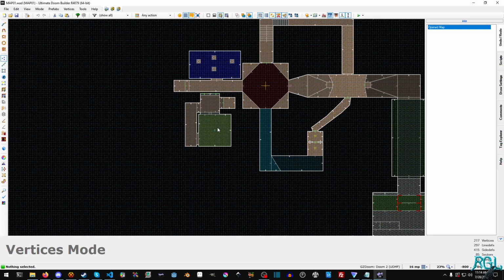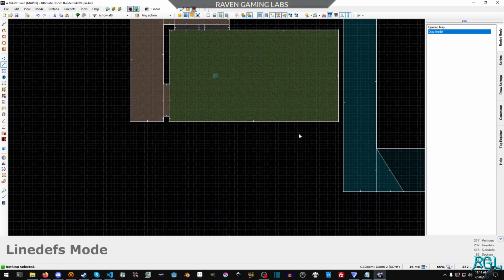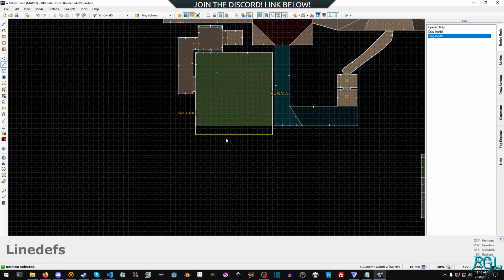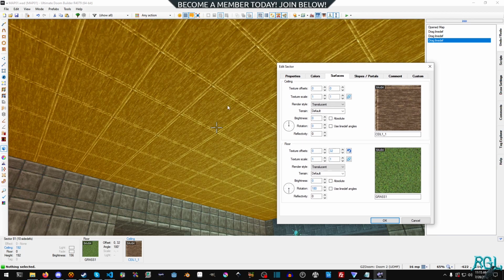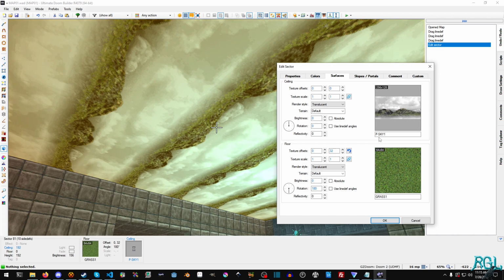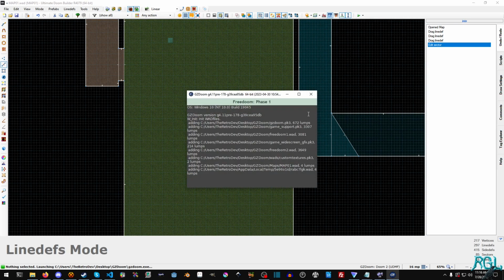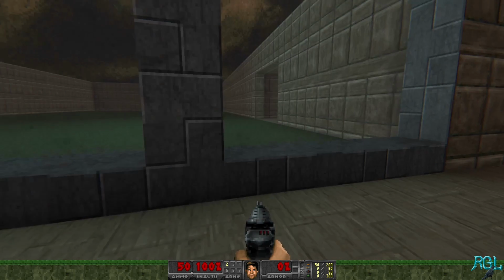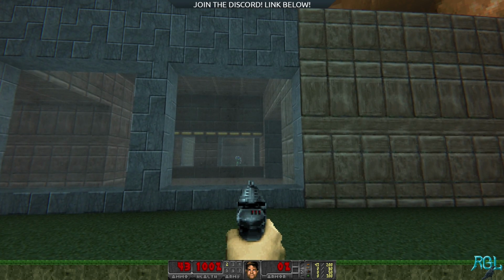GZDoom Mapping - Quick Skybox - Tutorial 18 | Ultimate Doom Builder(UDB)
In This GZDoom/UltimateDoomBuilder tutorial we will look at adding a skybox into our scene. We can only use F_SKY1 but in a later tutorial we will show you how to use a script to change our skybox to whatever texture we want!

*** Chapters ***
00:00 - Intro
00:15 - Expanding Our Level and Adding Our Skybox
03:18 - Outro